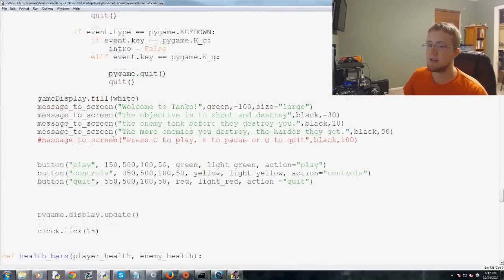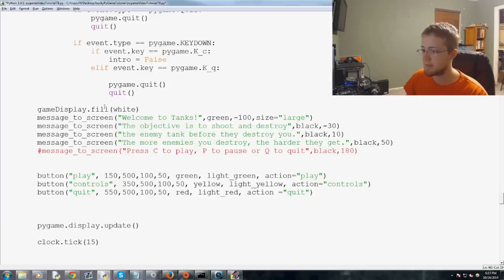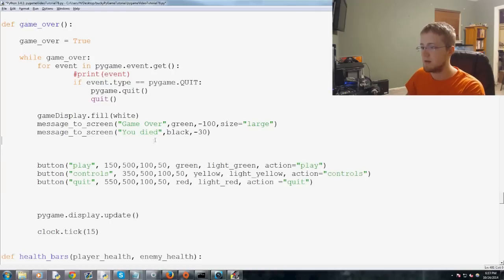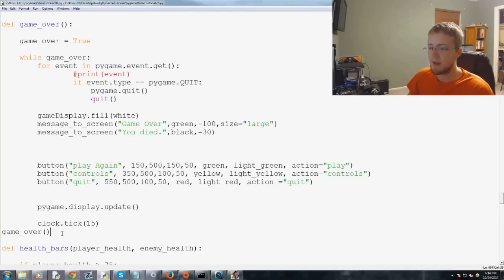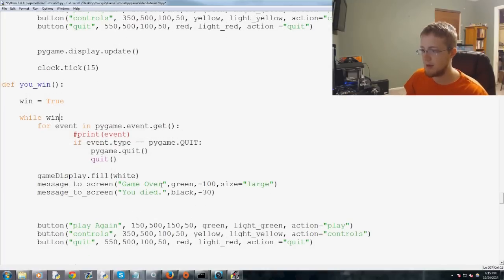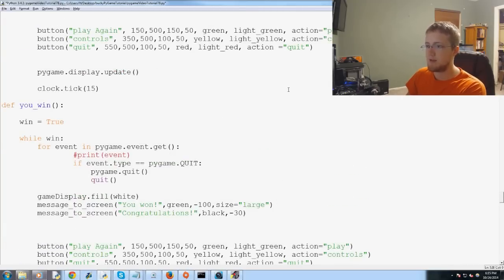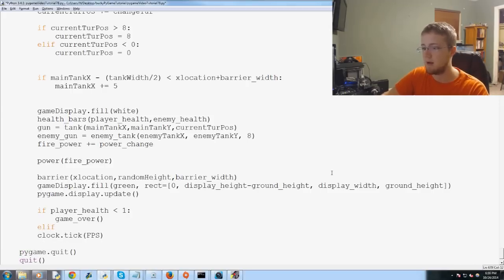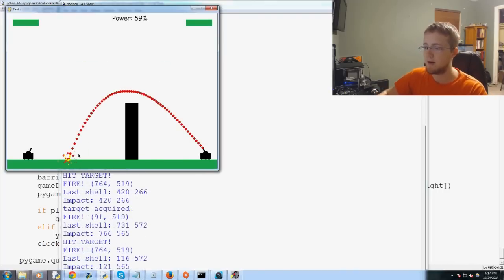Pygame (Python Game Development) Tutorial - 79 - Game Over and Win